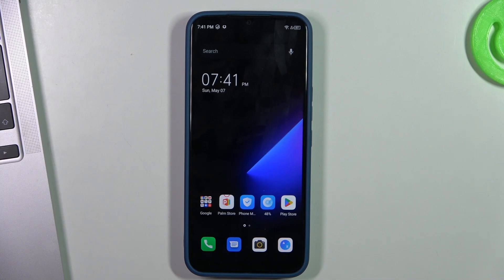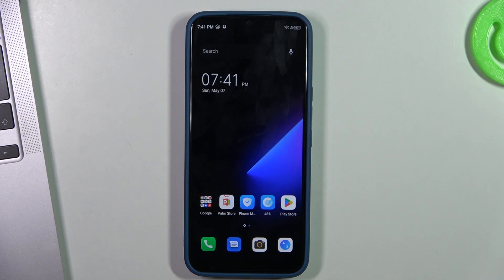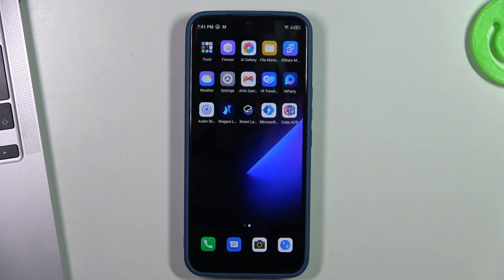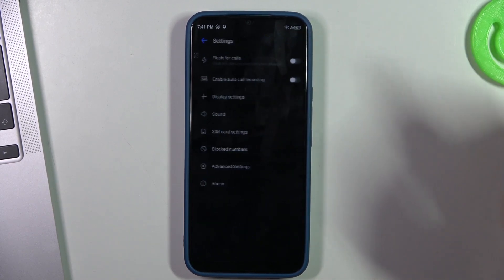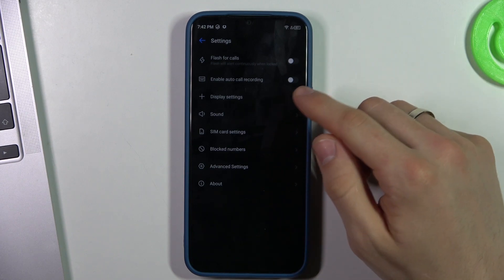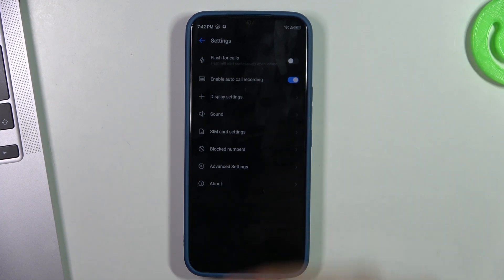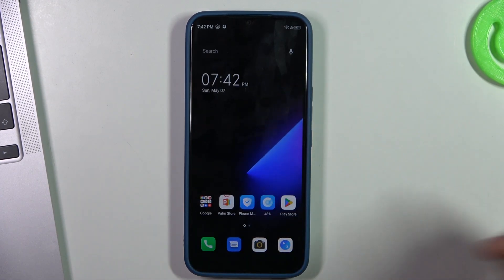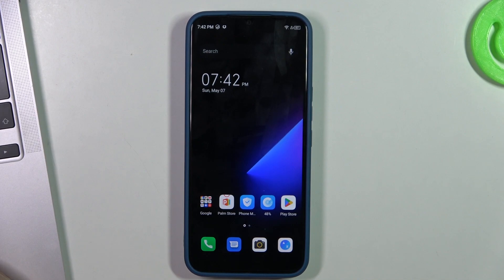How to Install Cube ACR Call Recorder on Tecno Spark Go 2022 - Record Calls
From the video above you will learn how to Record Calls on a Tecno Spark Go 2022! By following our expert's instructions, you'll find out how to Install Cube ACR Call Recorder and this way gain access to Call Recording Function. So, without further ado, look up, and let's get started!

How to Record Calls of Tecno Spark Go 2022? How to Install Cube ACR Call Recorder of Tecno Spark Go 2022? How to Use Call Recorder of Tecno Spark Go 2022?